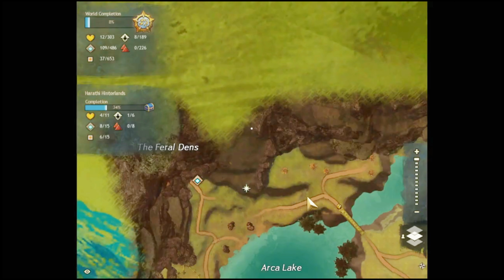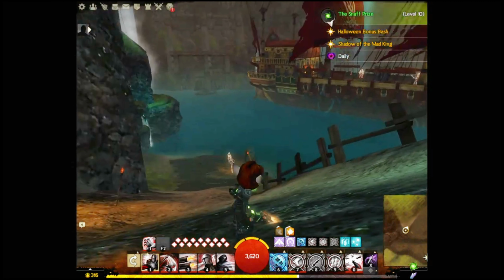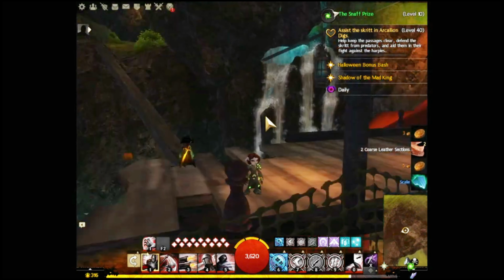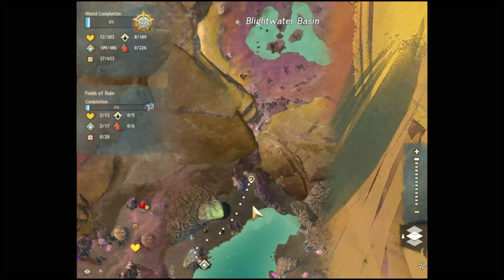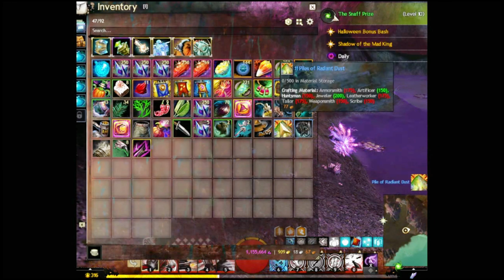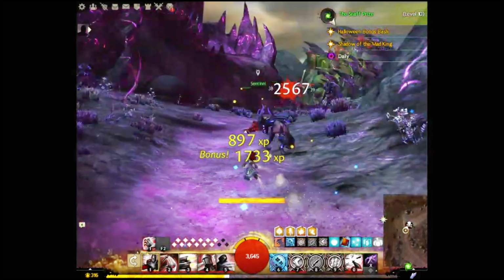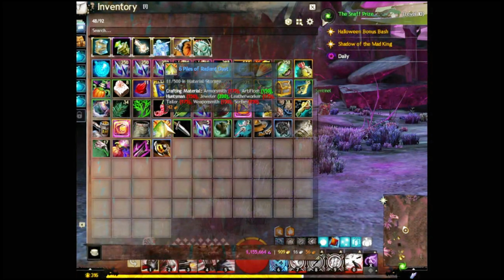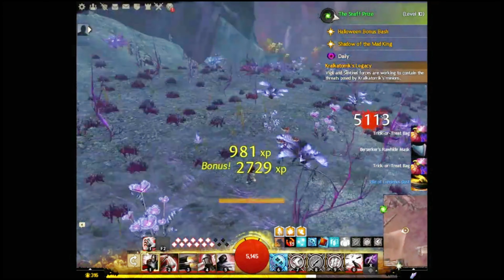Halloween Special Guild Wars 2 Gold Farming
Hi everyone in this Brand New Gaming Vlog, I will show Halloween Special Guild Wars 2 Gold Farming